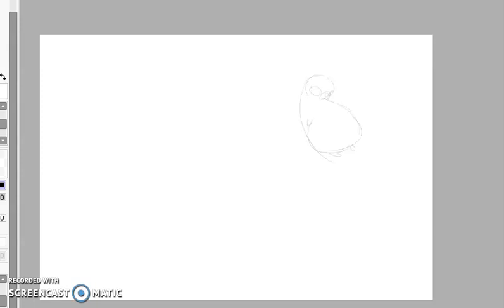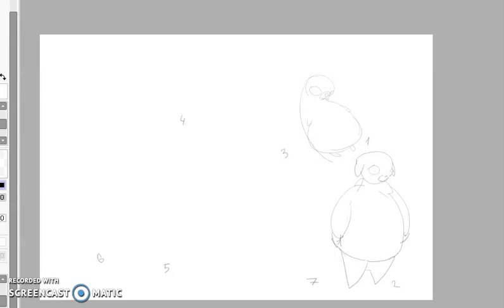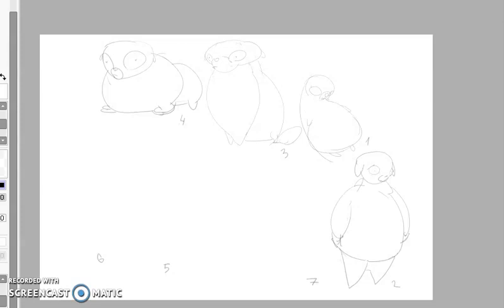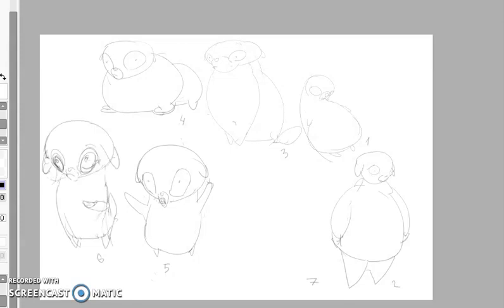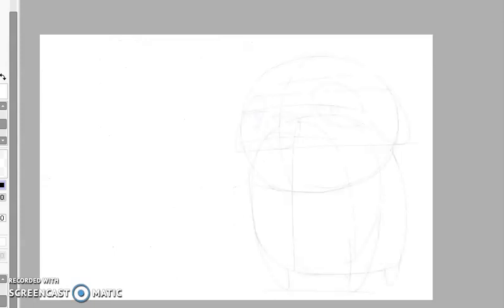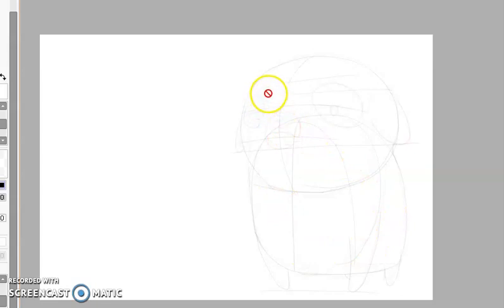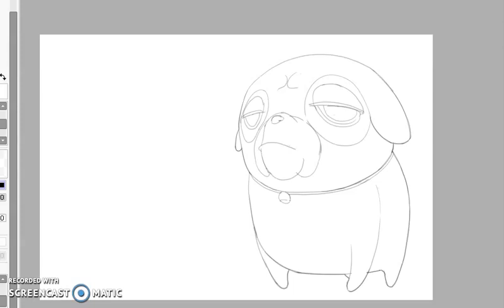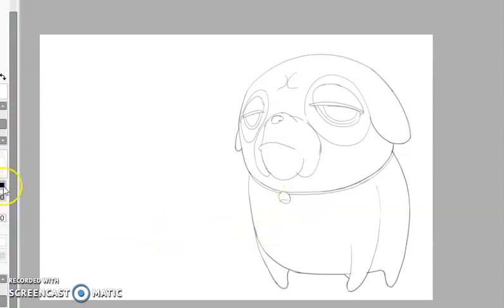Stylized Dog Concept Art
this time used concept and different description starting with options showing stylized dog concept as fat, lazy then move to humanoid, fullish and playful then to scared and asking for something,
and confident
Paint tool Sai used for lineart and render